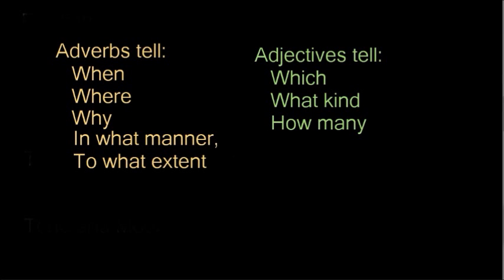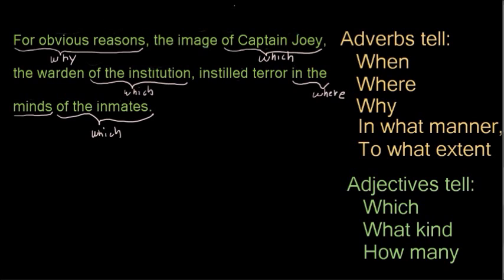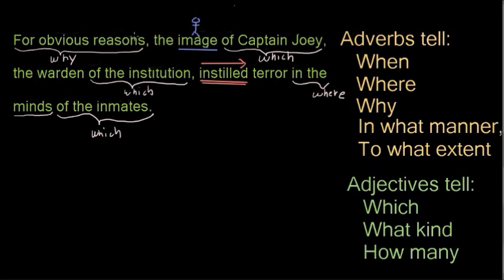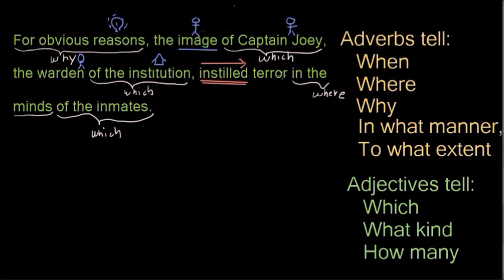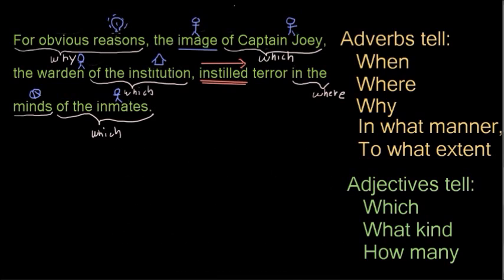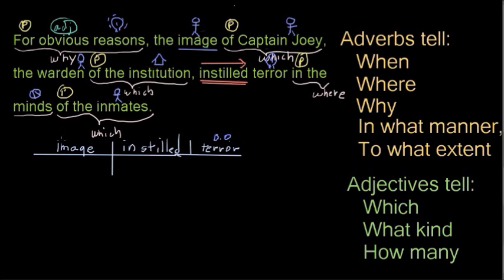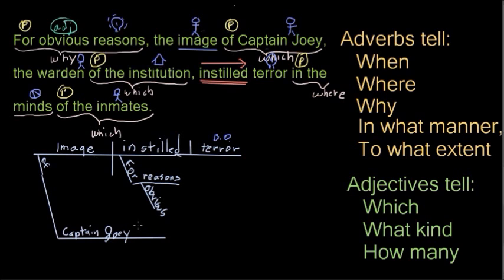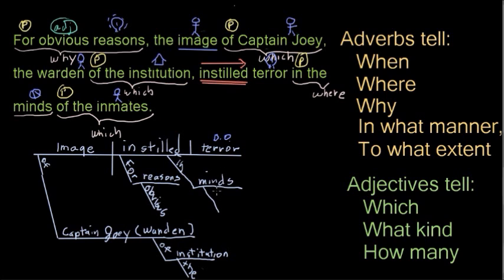Grammar Prepositional Phrases Part 2